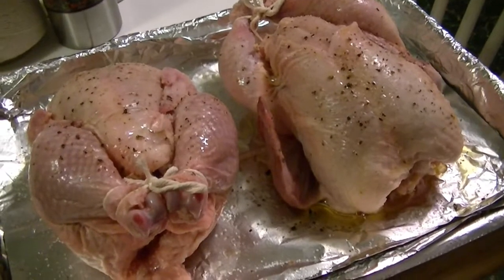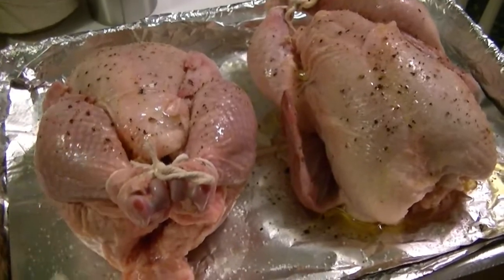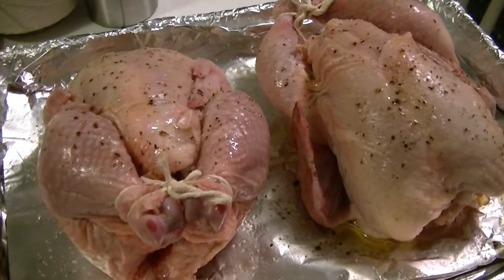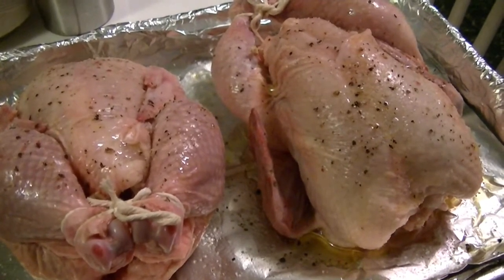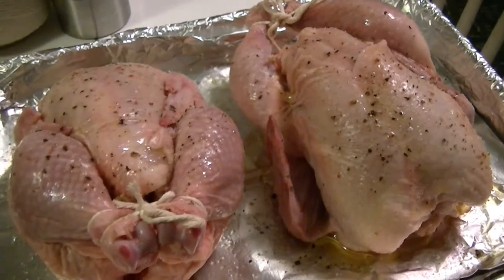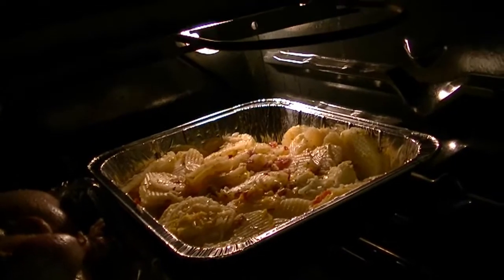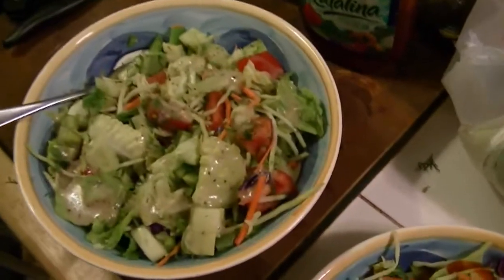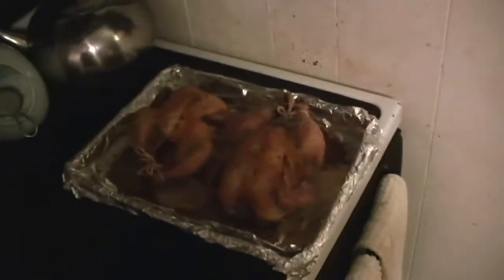Tonight's Dinner - Cornish Game Hens & Scalloped Potatoes